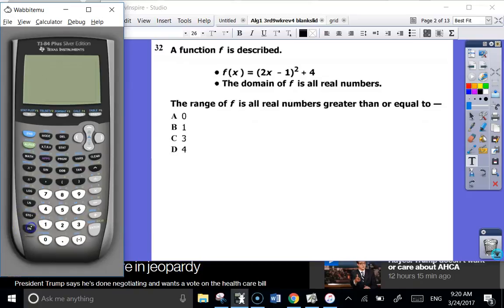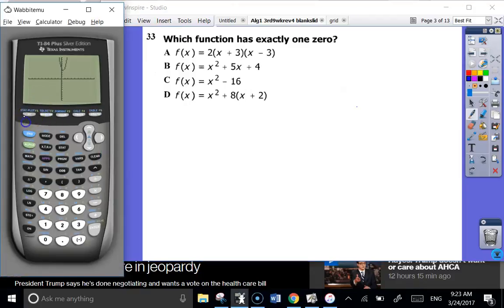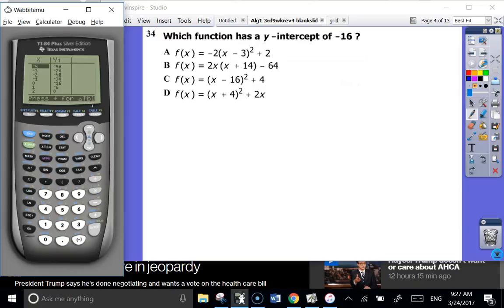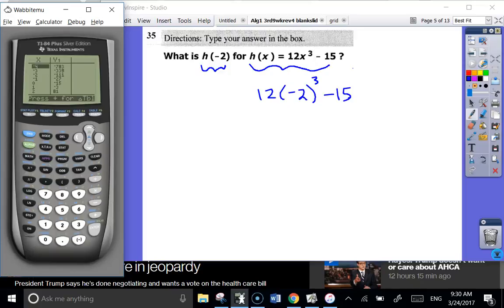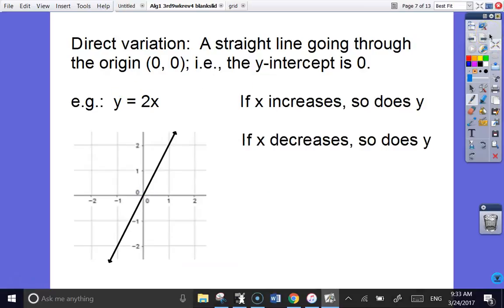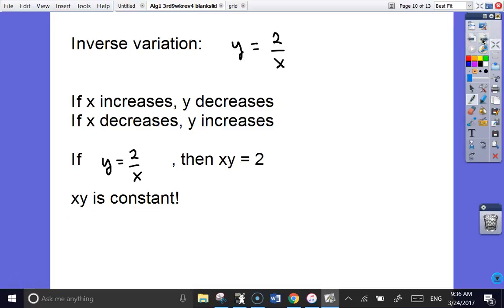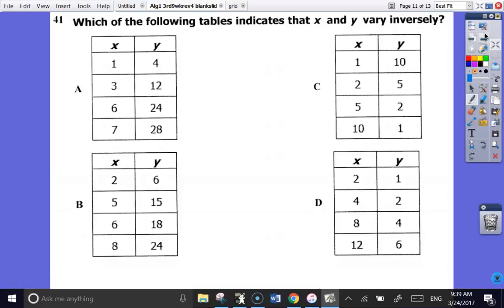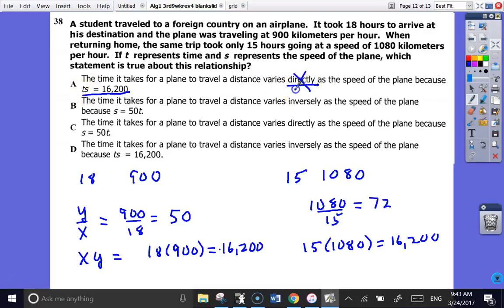Mr Callahan, Math Teacher, Tabb High School